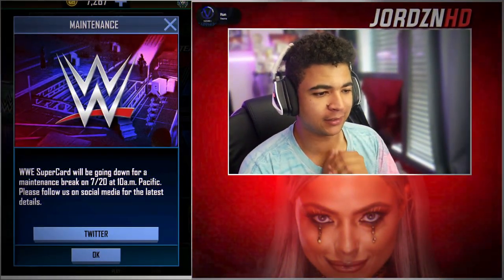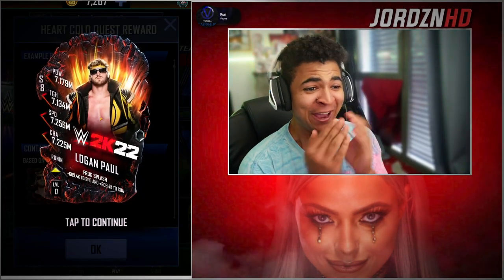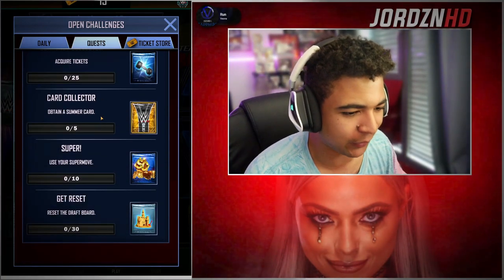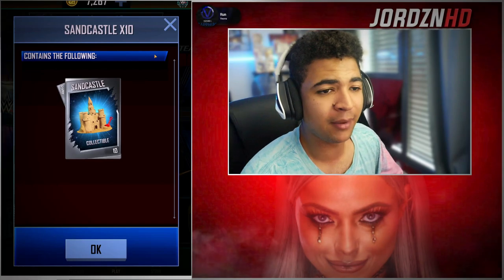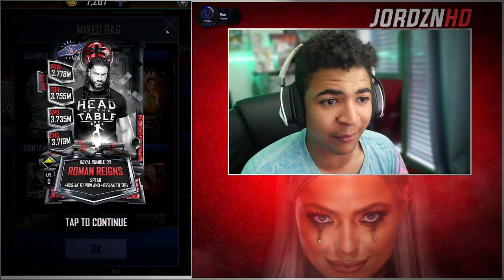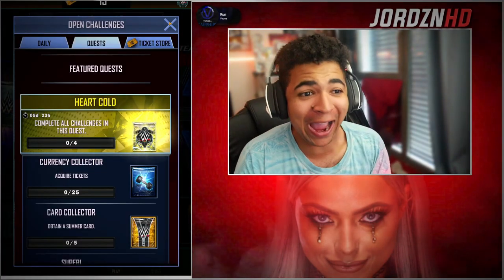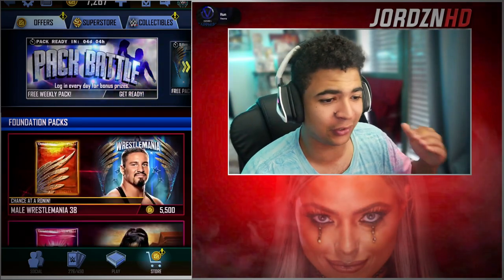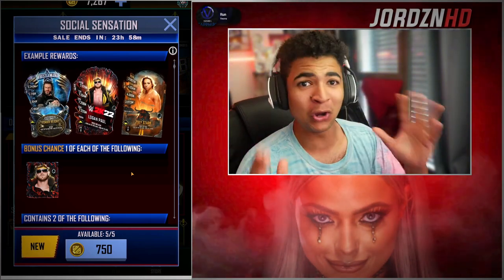WWE SUPERCARD| HOW TO GET LOGAN PAUL!!!